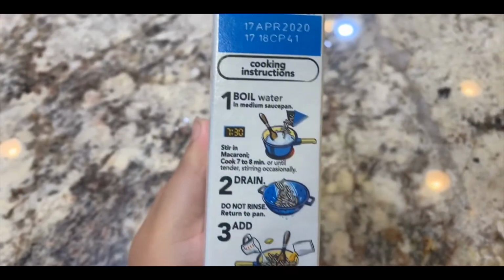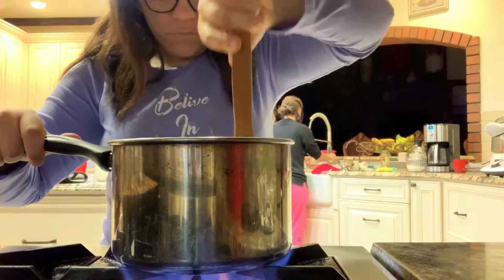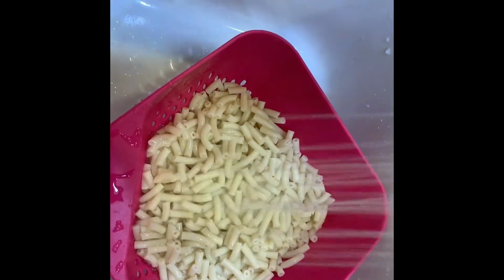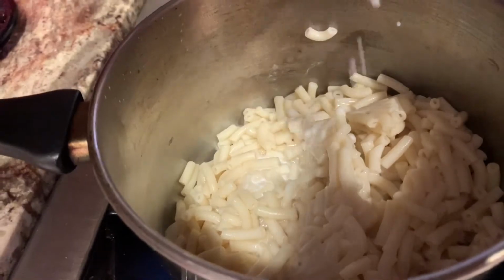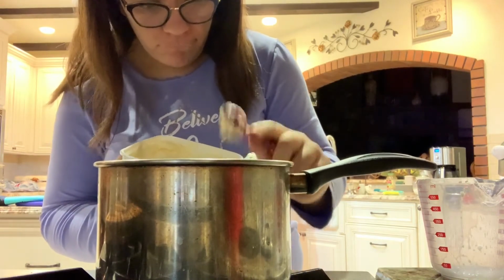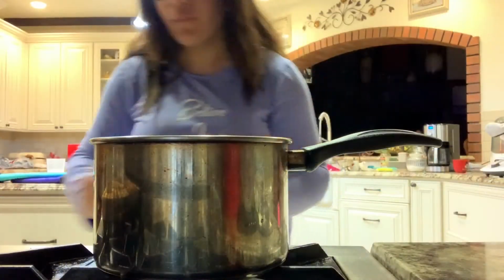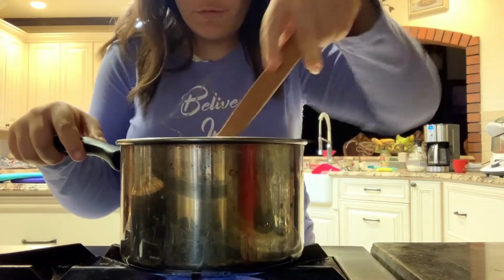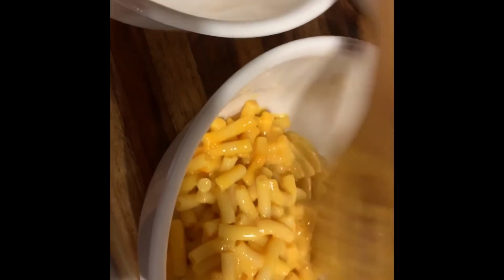Making Mac & Cheese For Dinner